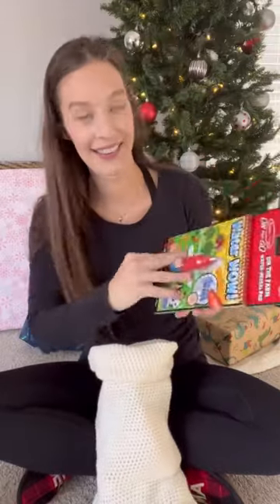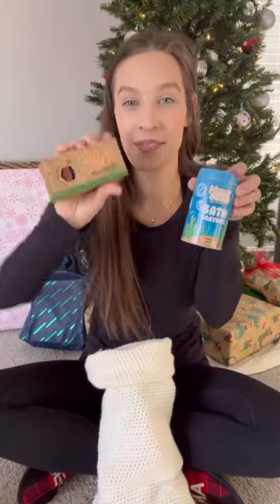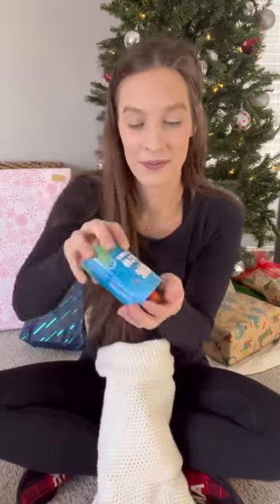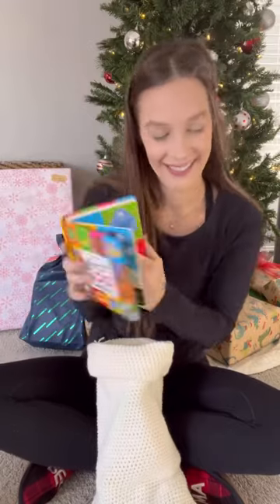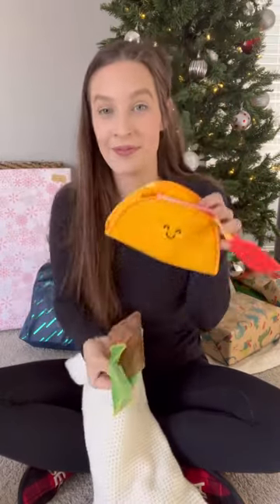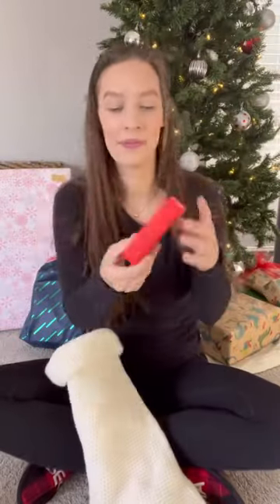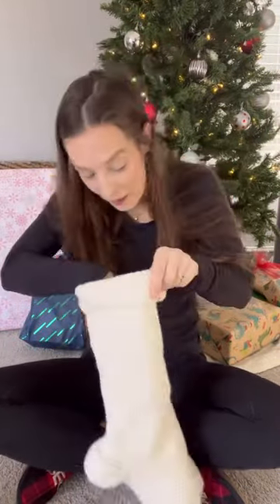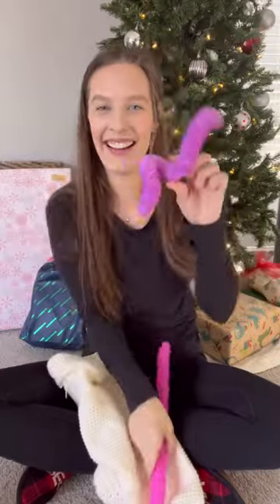Amazon Stocking Stuffers for Babies and Toddlers! 🎄🎁